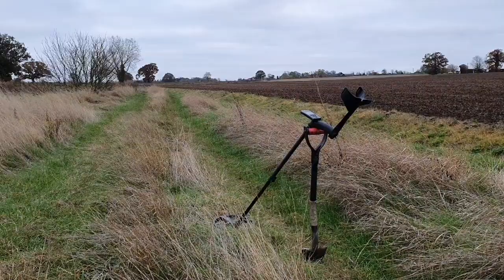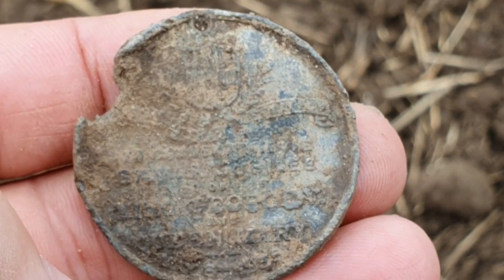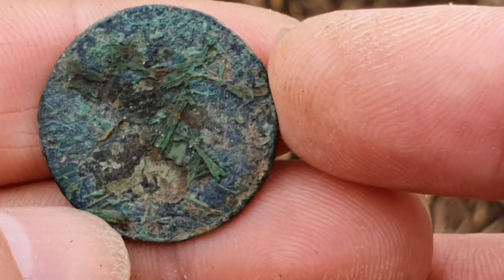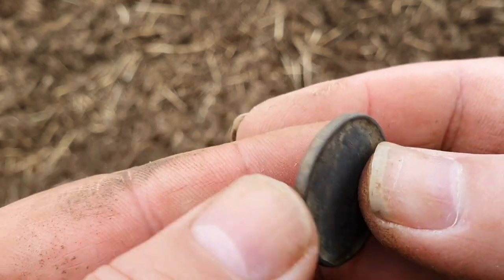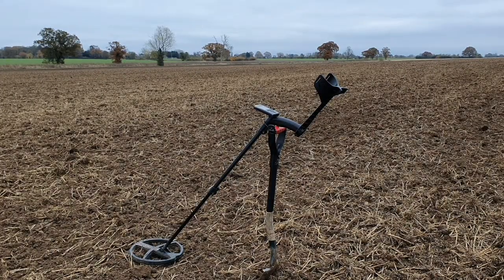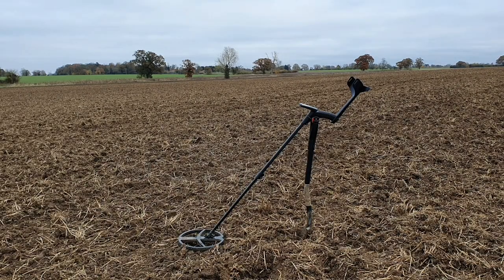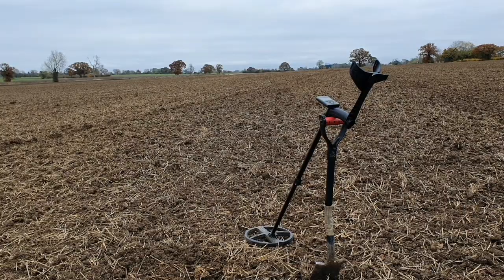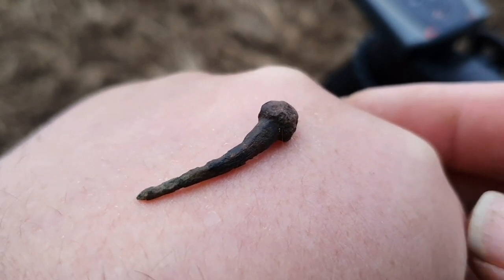METAL DETECTING UK XP ORX FIELD 75